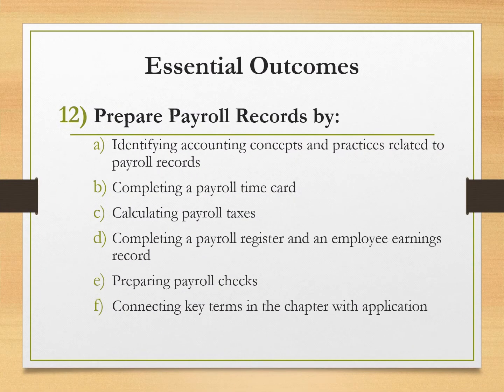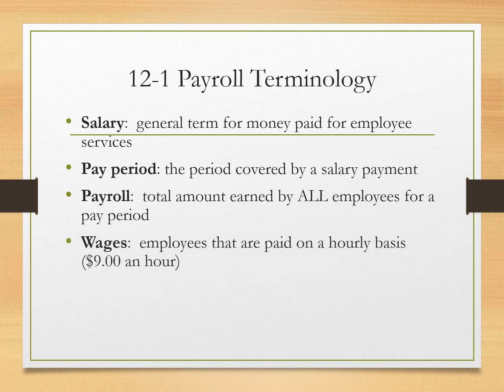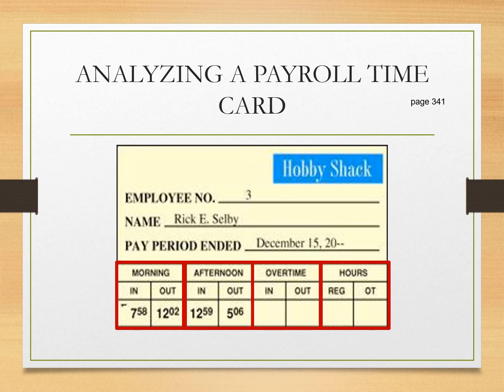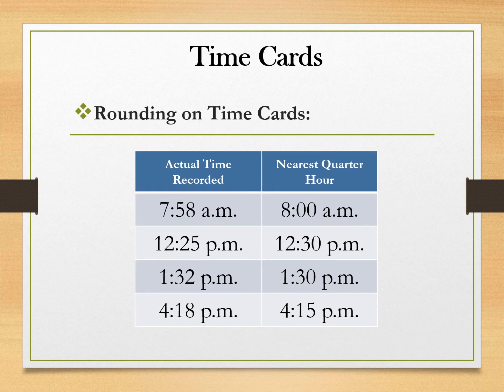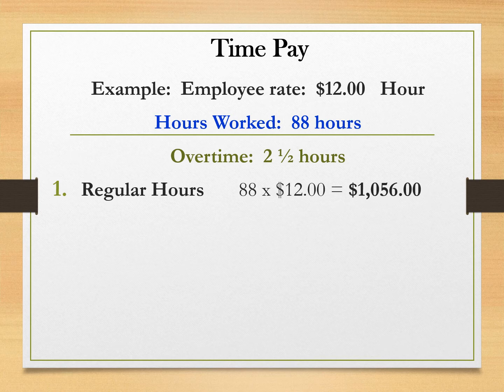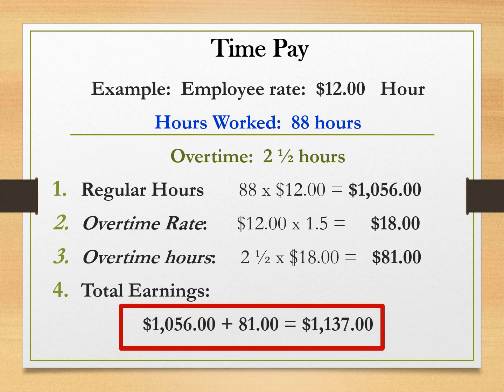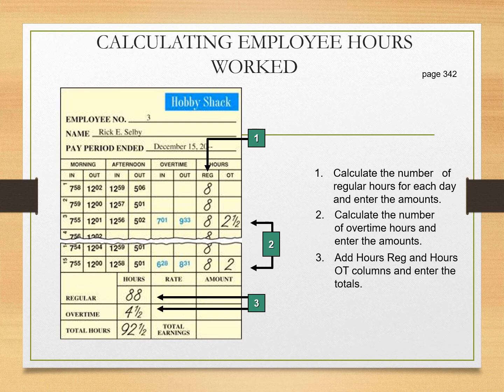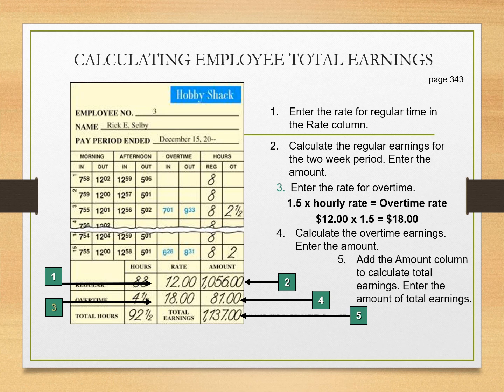Chapter 12 Class Powerpoint Part 1